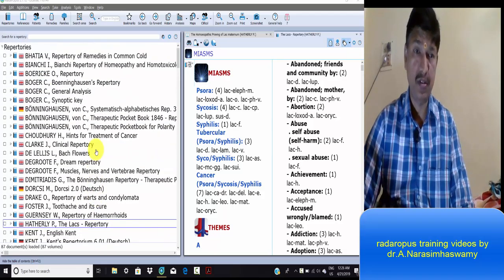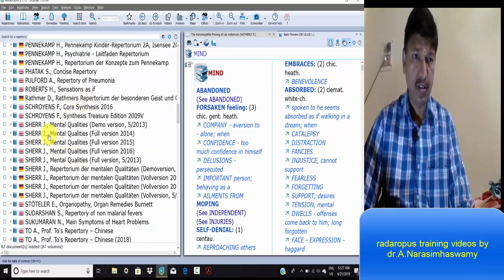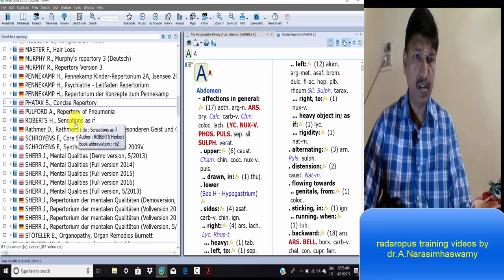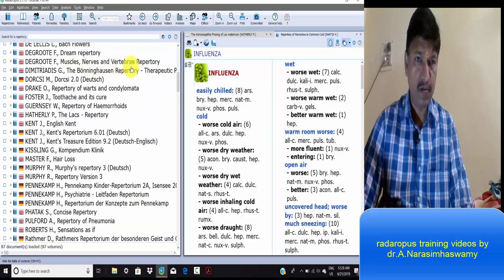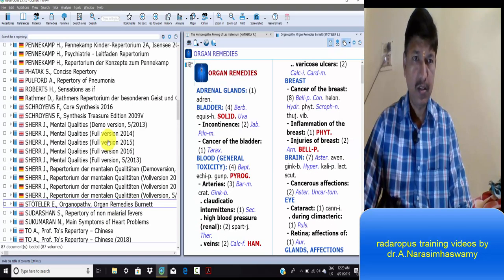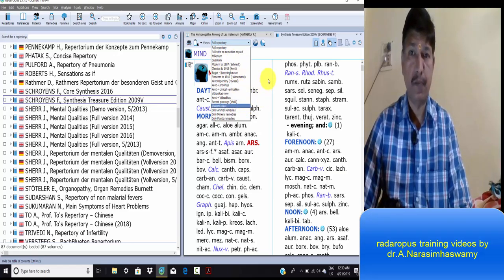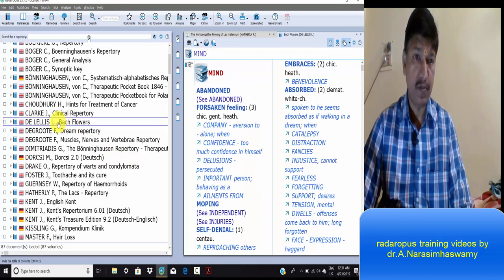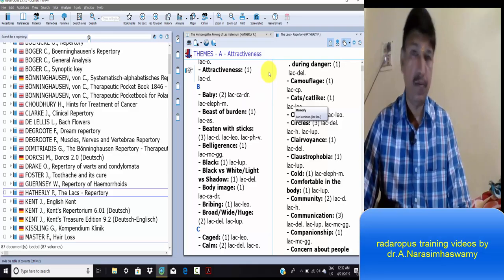radaropus 2.1 version repertories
radaropus training videos and homeopathy treatments and radaropus homeopathy software.